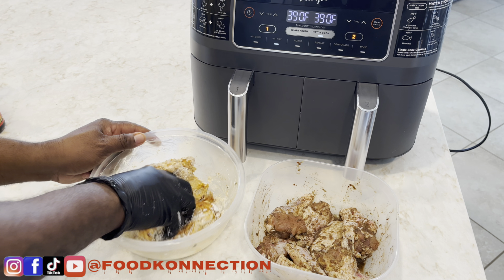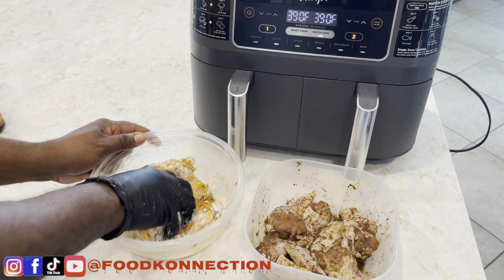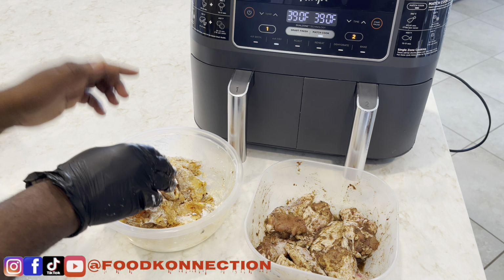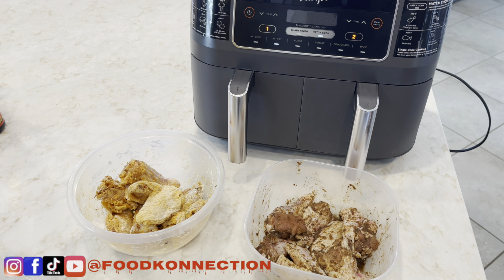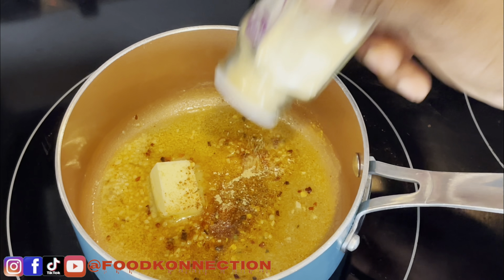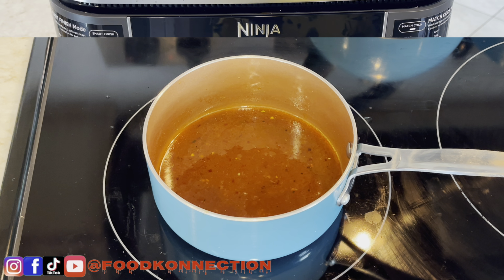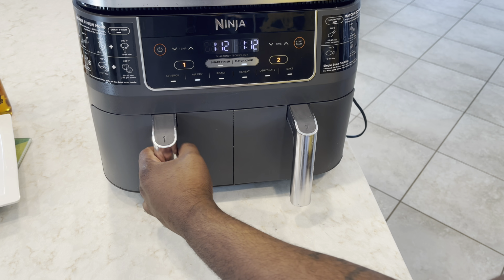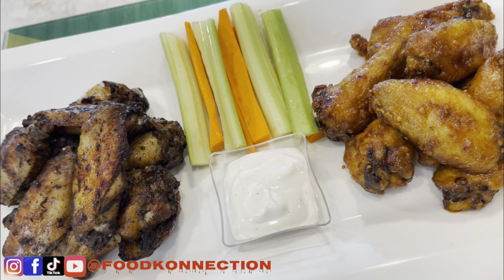Easy Air Fried Wings Recipe/Asian zing and Jamaican Jerk Wings@FoodKonnection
What’s up guy’s I’m back with another video.
Today i made these quick and easy air fried  chicken wings 😋
🚩Asian ZING and 🇯🇲Jamaican JERK
🚩Here is the ingredients break Down
Jerk wings
6-14 wings
1 tbsp of liquid smoke
1 1/2 tbsp of wet jerk seasoning
1 tsp of smoke paprika
1 tsp of garlic powder
1 tsp of onion powder
1 tsp of chicken seasoning
Salt and pepper for taste

Fireball Asian ZING wings
6-14 wings
1 tsp of red pepper flakes
1 tsp of garlic powder
2 tbsp of honey
1 tbsp of soya sauce
1 tsp of ground ginger or slices ginger root
4 tbsp of unsalted butter
1 tsp of mince garlic
2 shot of fireball or the liquor of choice
1 tsp of chicken seasoning
1 1/2 tbsp of corn starch
1/2 tsp of paprika
1/2 tsp of onion powder
2 tbsp of sriracha sauce

✅Follow me on all social media platform